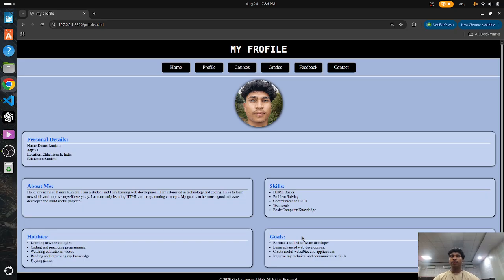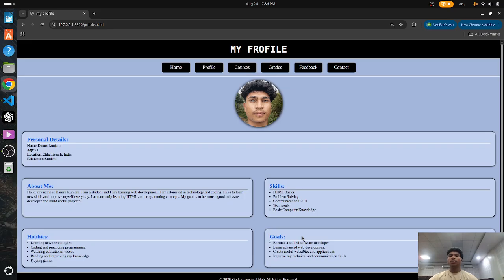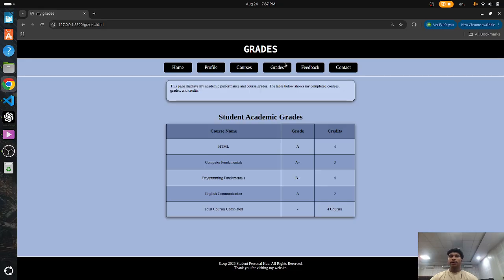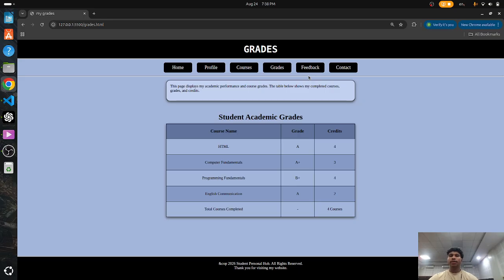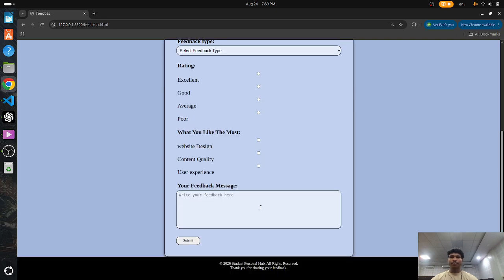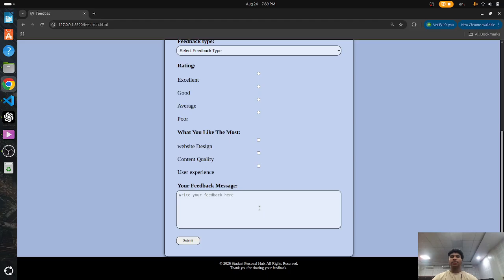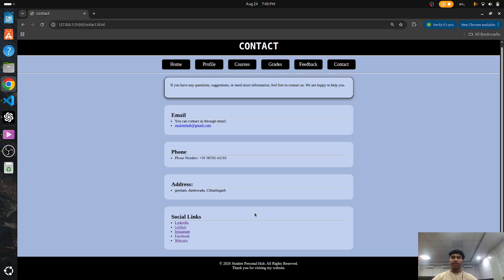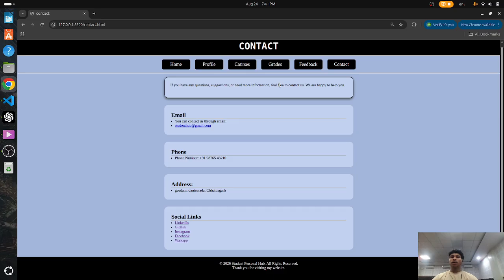Ui explanation video of my project